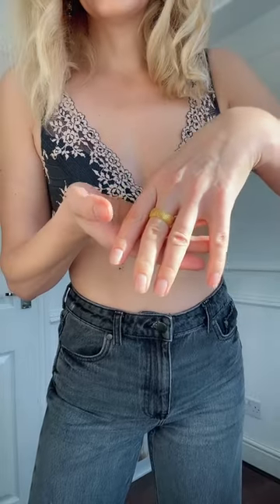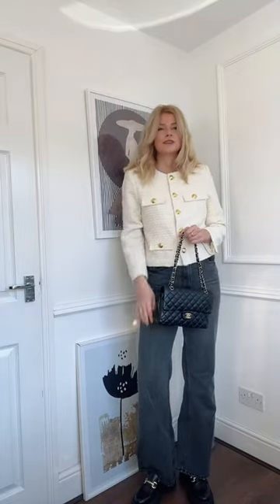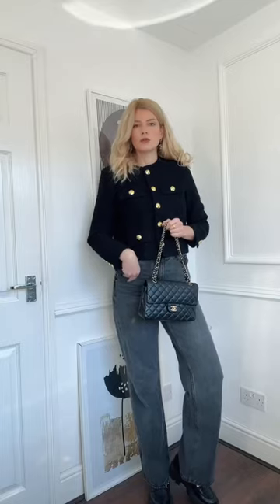HELP?! BLACK OR CREAM JACKET?